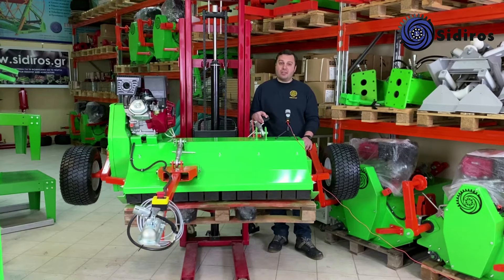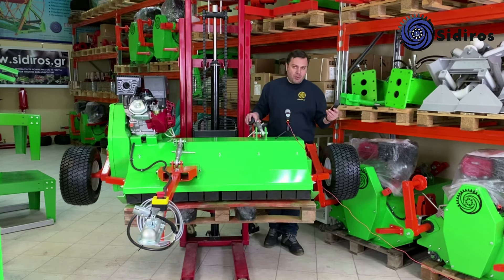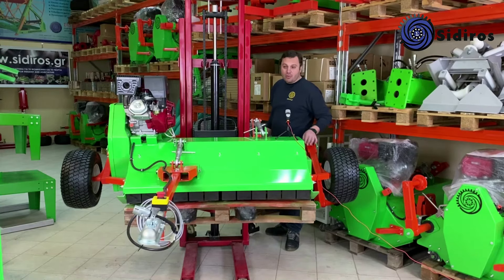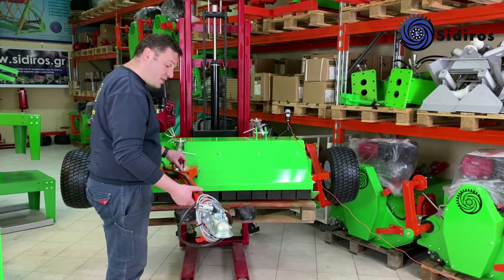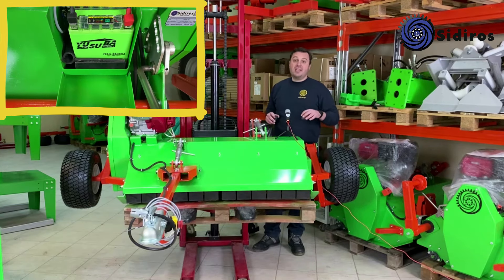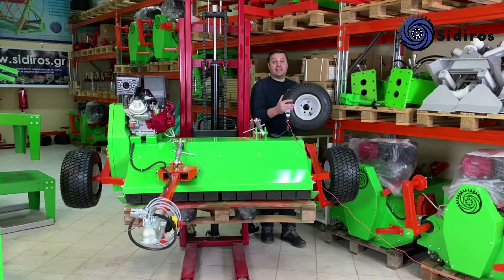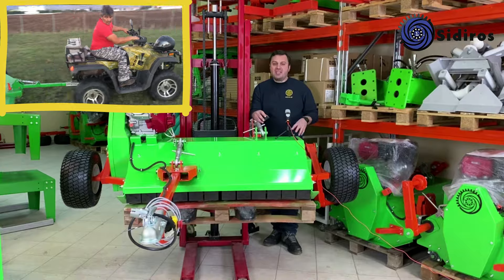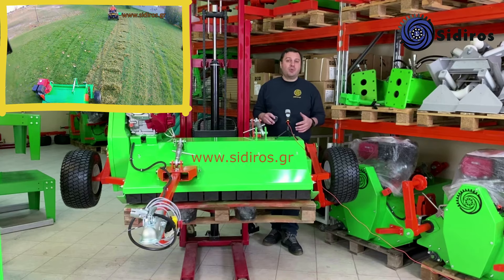Καταστροφέας Χόρτων - Flail Mower Sidiros Special v22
Παρουσίαση του νέου συρόμενου καταστροφέα με μαχαίρια 1,25μ με βενζινοκινητήρα 16HP μίζα μπαταρία φώτα led αντιμάχαιρα Special v22 χειροκίνητου ή φυγοκεντρικού συμπλέκτη.
Δείτε στην ιστοσελίδα μας, τεχνικά χαρακτηριστικά, διαθεσιμότητα και τιμές.

Presentation of the new Towed flail mower 1.25m with 16HP gasoline engine ignition starter battery led lights fixed flails v22.
Check our website fot technical characteristics, availability and prices.